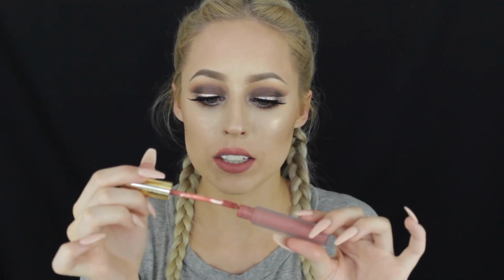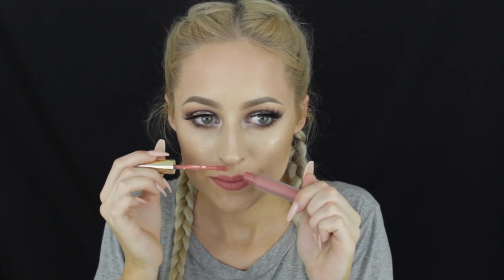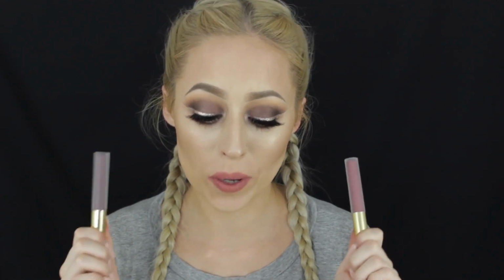GERARD COSMETICS HYDRA MATTE LIQUID LIPSTICK REVIEW/SWATCHES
Don’t forget to watch in HD! ♥ All info can be found below

HYDRA MATTES IN ORDER:
Aphrodite
Ballet Slippers
Serenity
Cher
Ecstacy
Invasion
Iced Mocha
Gravity
Ruby Slipper
Immortal
Mercury Rising

'kasey' for $5 off a set of extensions

'kasey' for 65% your entire order!!

Normally $100 but comes down to $30 with the code!

‘Kaseycombo’ to create your own lipstick and lip gloss bundle for $20
‘Kaseystar19’ for $19 Star Powder
‘Kasey3for38’ for 3 Hydra Matte Lipsticks for $38

FREE U.S SHIPPING ON ORDERS OVER $50
FREE INTERNATIONAL SHIPPING ON ORDERS OVER $150

Favourite Sigma products: Flat Kabuki F80, Small Contour F05, Tapered Highlighter F35, Buff & Blend E39, Angled Brow E75, Spa Express Brush Cleaning Glove

SOCIAL MEDIA @kaseyrayton

TECH:
Camera: Canon EOS 600D
Lens: Stock Canon 18-55mm Stock Lens x Canon EF 50mm f/1.8 STM Lens
Audio: Tackstar Shotgun Microphone
Editing Software: iMovie
Lighting: Natural lighting & 2x umbrella lights